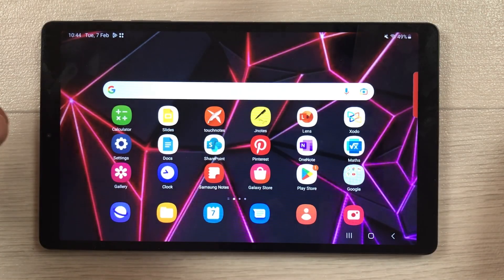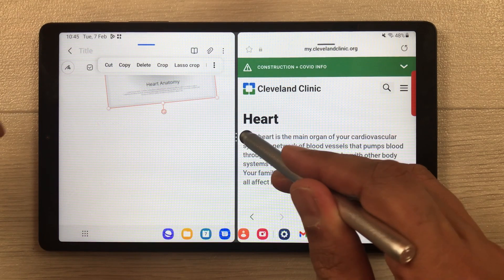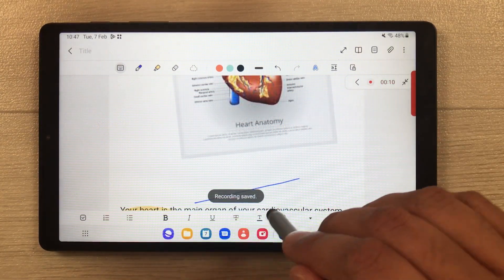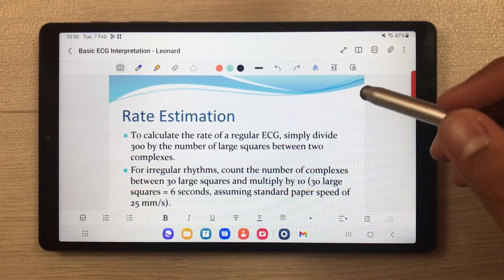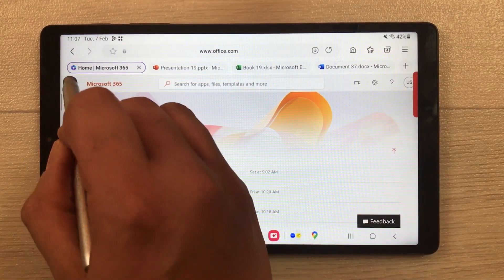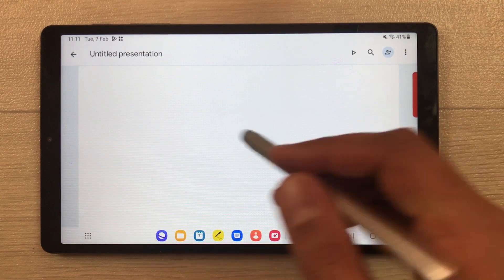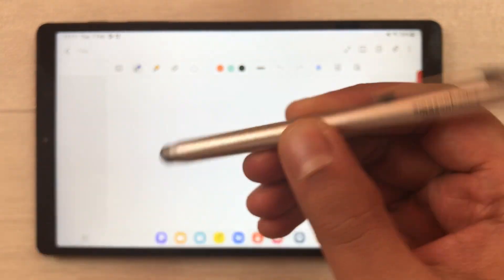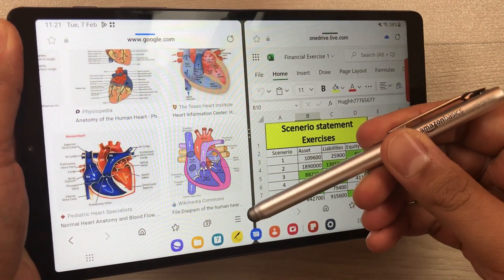Samsung Galaxy Tab A7 Lite : For Students - Best Productivity Features 2023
Grab the Deal here $60 OFF!
Galaxy Tab A7 Lite
In this video i am showing how students can use Samsung galaxy Tab A7 Lite. There are a lot of features students can use for maximum productivity and organization.
Time Stamps:
00:00 - Intro
00:15 - Samsung Notes
1:59 - PDF Annotation
2:56 - Multitasking
3:19 - Microsoft Office
3:52 - Docs & Sides
4:36 - Eye Comfort Shield
4:53 - Calendar
5:07 - Limitations